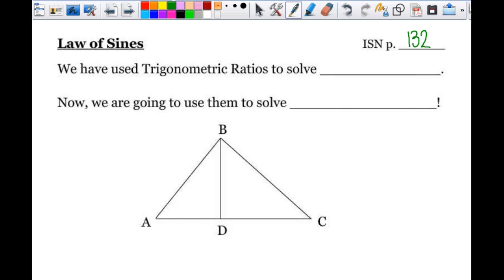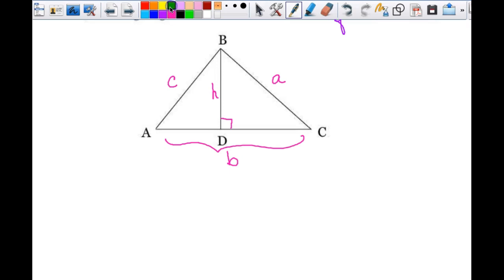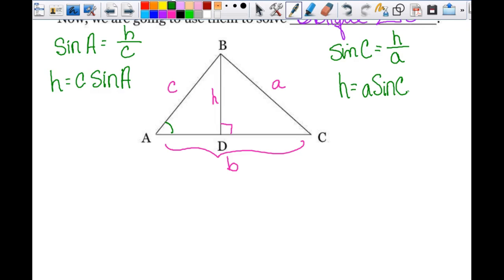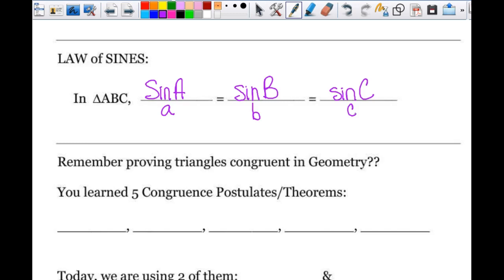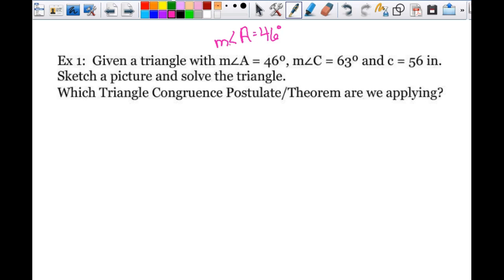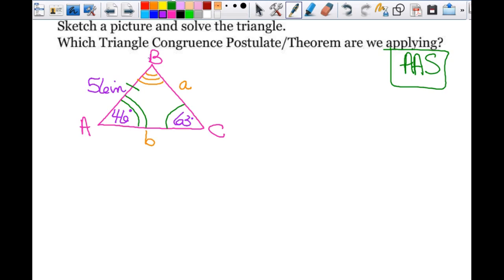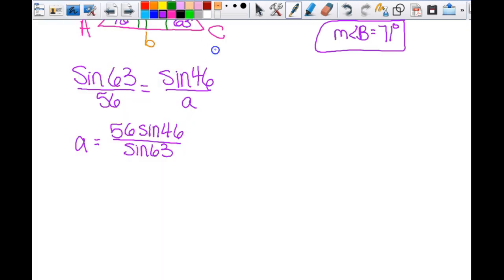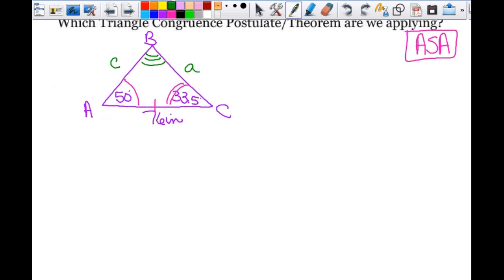Law of Sines 4PC1718